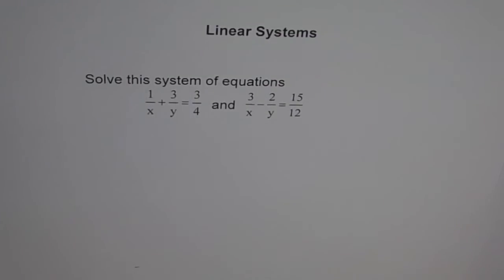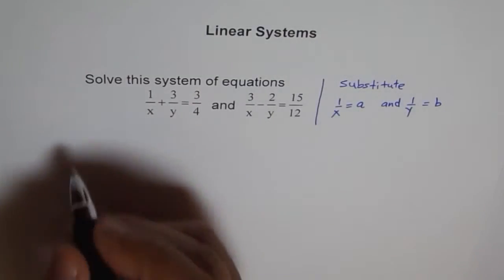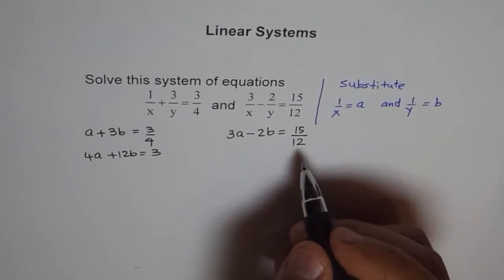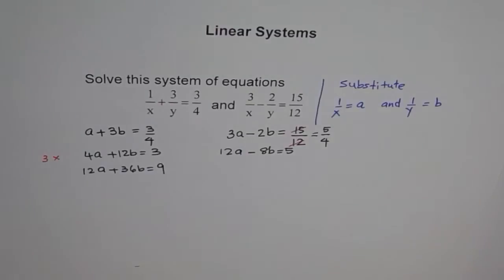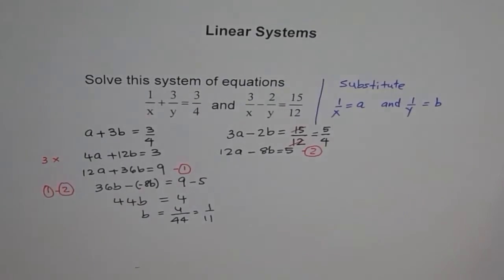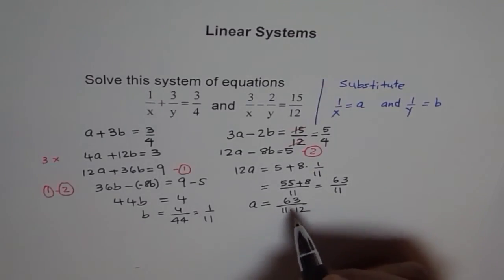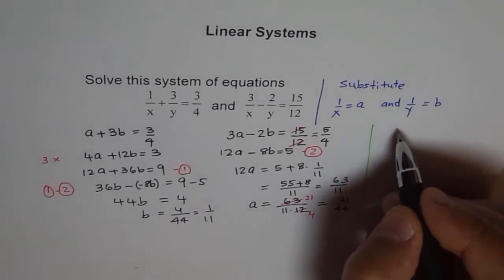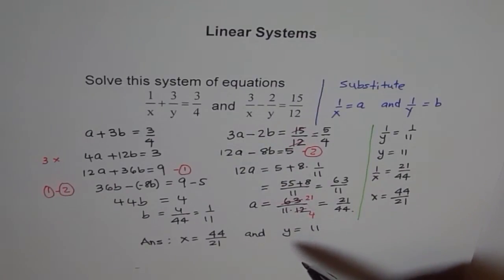Linear System From Reciprocal Equations MPM2D - EDEXCEL - GCSE - SAT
Substitute to convert reciprocal equation into linear equation and the solve with elimination or substitution.